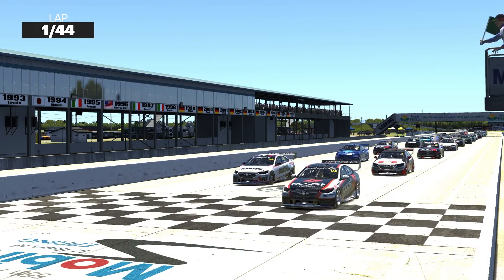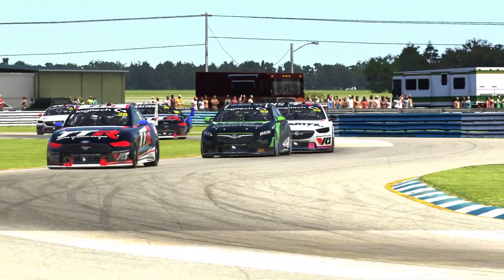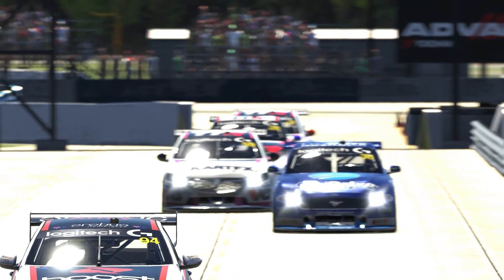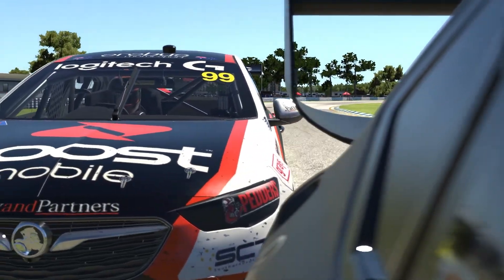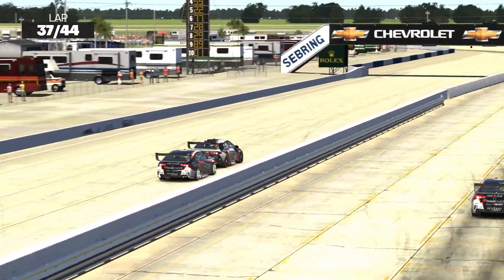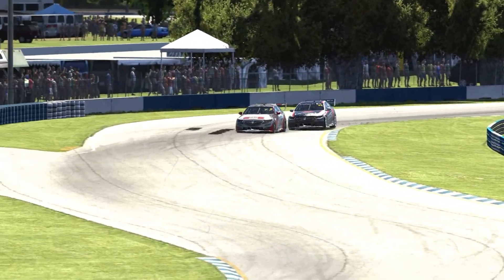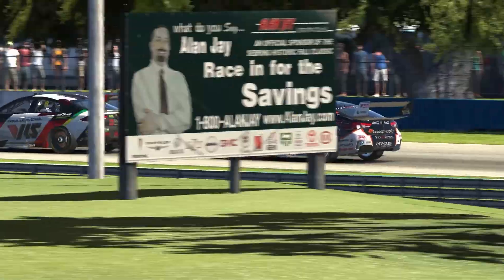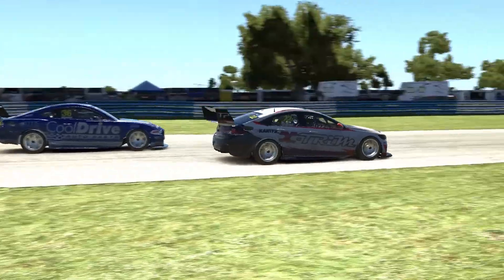Race Highlights - Round 1 Sebring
2022 Logitech G Supercars Pro Invitational Series Race 1 Highlights from Sebring.

The top 40 drivers from Australia competed in Round one of the V8 Supercar category on iRacing to compete in the inaugural Supercars Pro series.